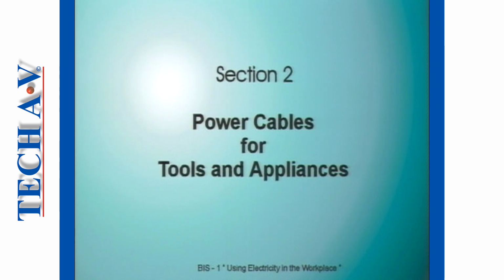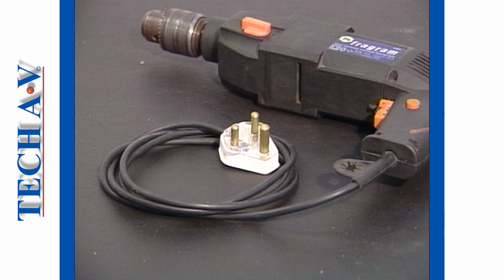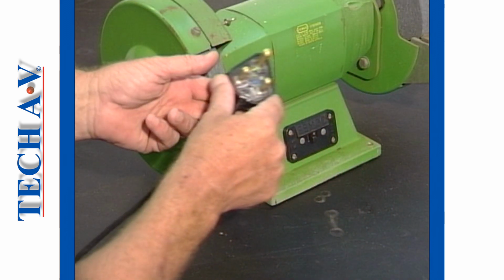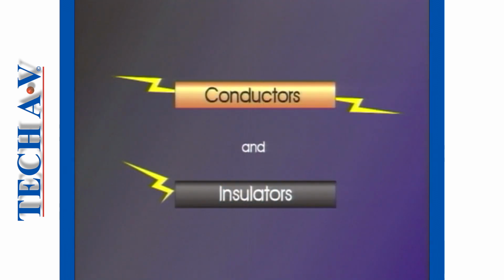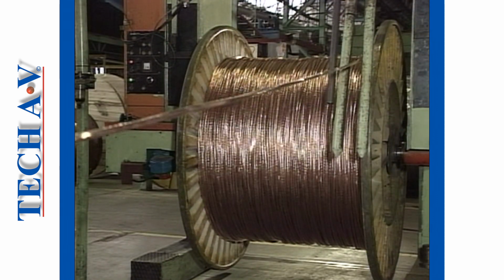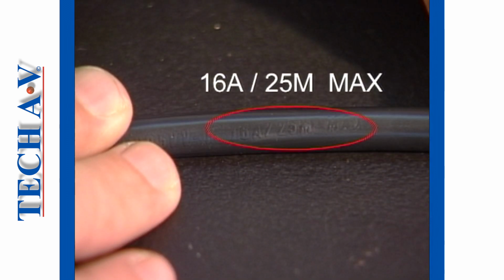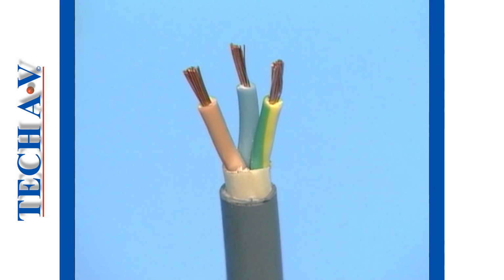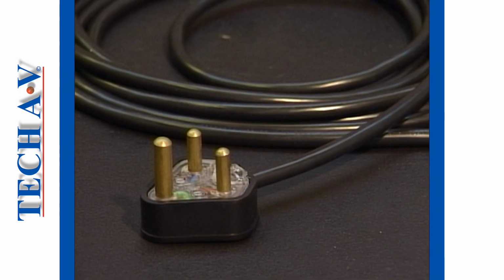E1 1-2 - ELECTRICITY IN THE WORKPLACE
MODULE 1 - USING ELECTRICITY IN THE WORKPLACE
At the end of this module learners will be able to:
Select and use extension cables in accordance with Safety Regulations.
Make up a 5 metre 220 Volt extension.
N.B. The emphasis of this module is SAFETY and best practices.